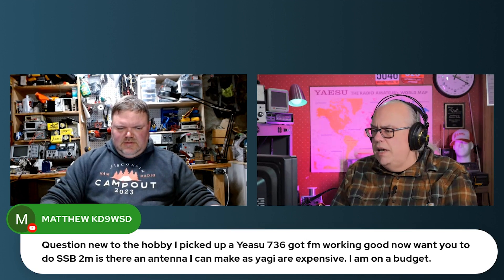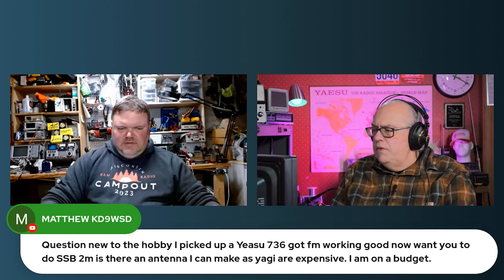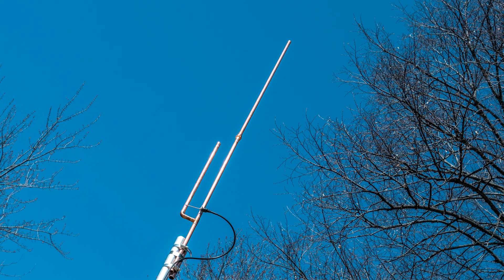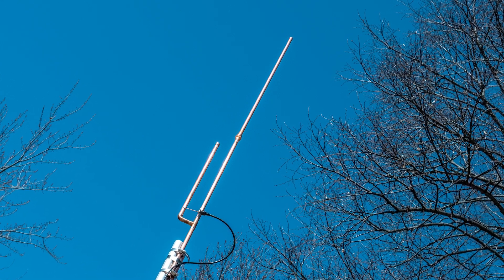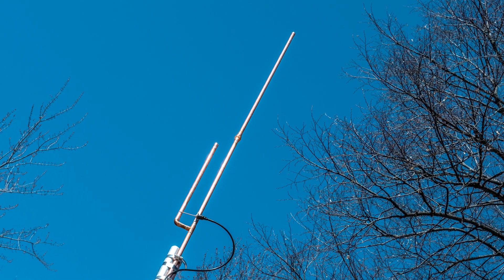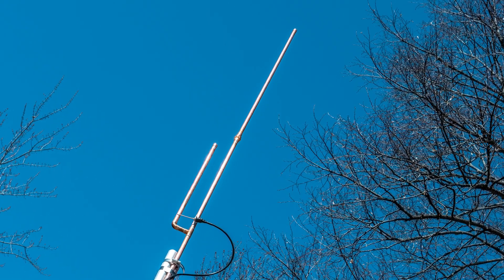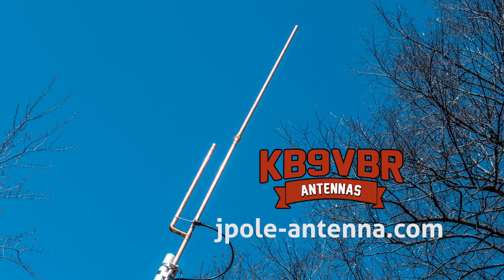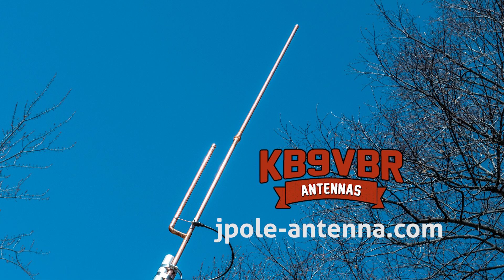Ask Michael, KB9VBR: What are some good antennas for 2 meter sideband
A viewer asks: I'm new to the hobby and I picked up a Yaesu 736. I have FM working but want to do 2 meter SSB. Is there an antenna I can make as Yagi antennas are expensive. I am on a budget.